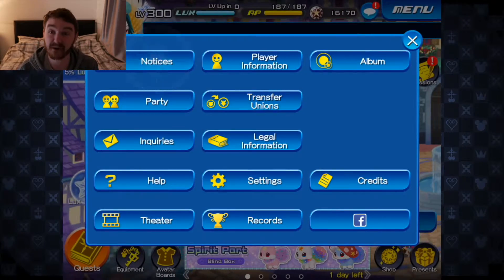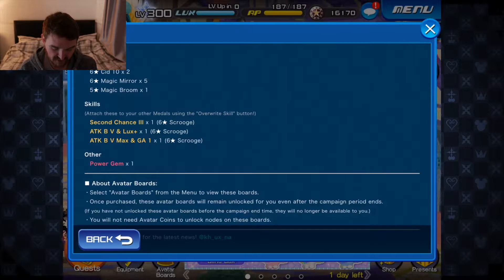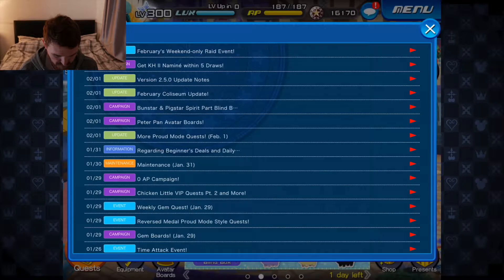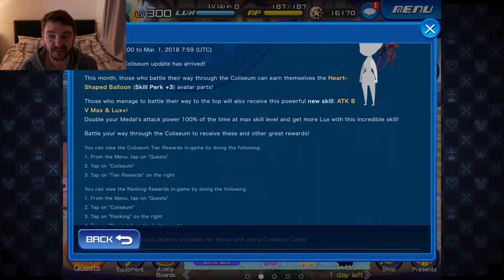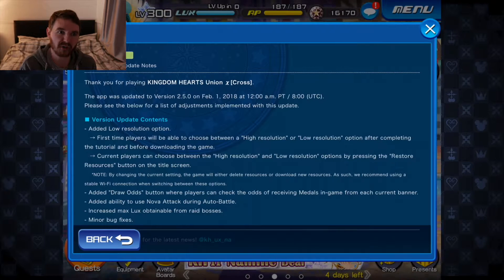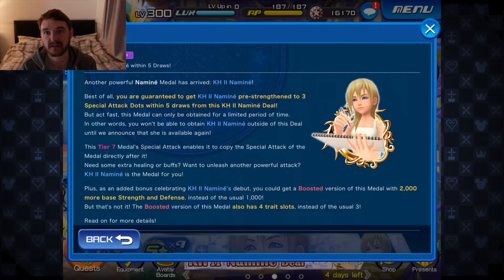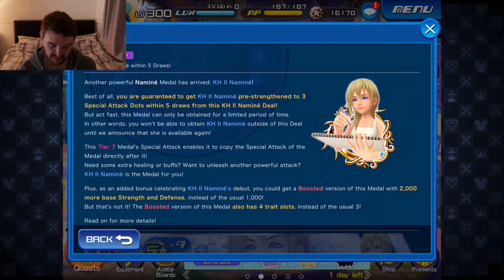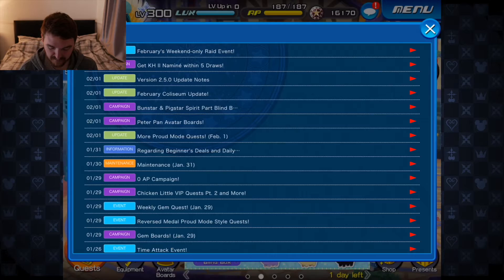Really late updates (Technology hates me) 😐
Sorry for the late updates but I’ve just had massive technical issues!!

You’ll find everything Kingdom Hearts Union Cross related here!